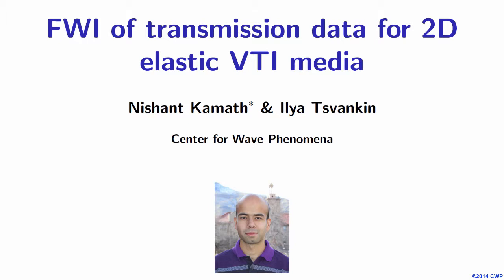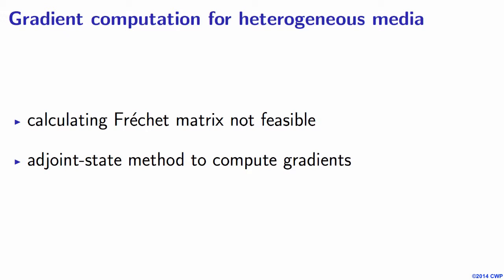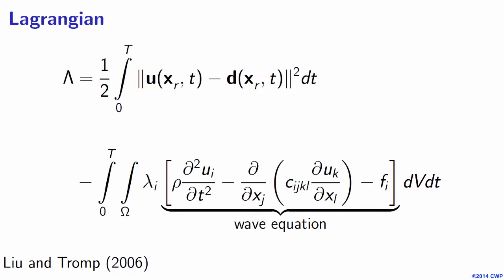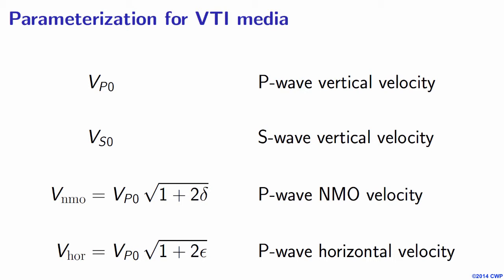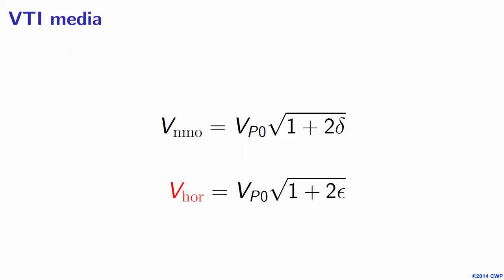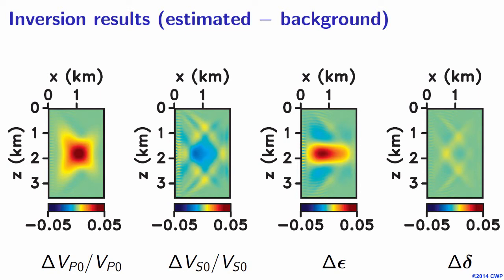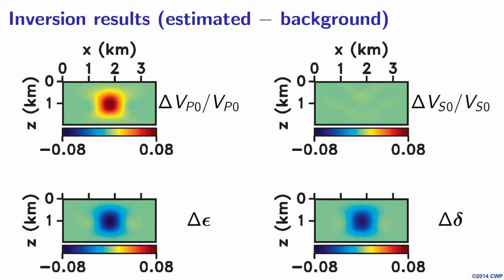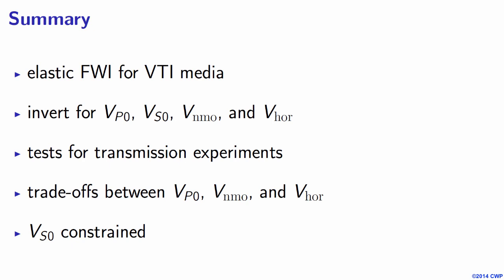FWI of transmission data for 2D elastic VTI media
Presentation by Nishant Kamath, graduate student and PhD candidate in the Center for Wave Phenomena at the Colorado School of Mines, at the 2014 Project Review Meeting of the Consortium Project on Seismic Inverse Methods for Complex Structures, May 12-15, 2014.